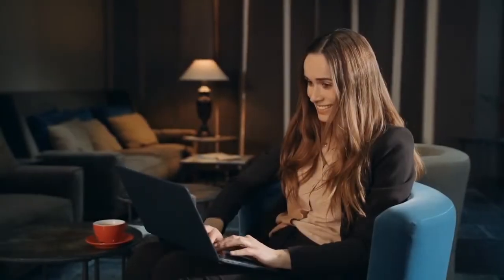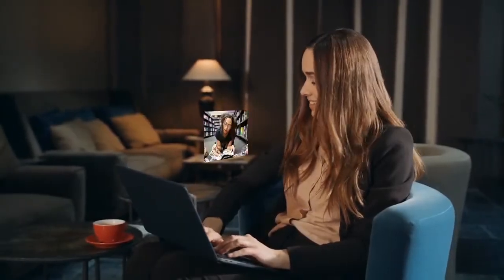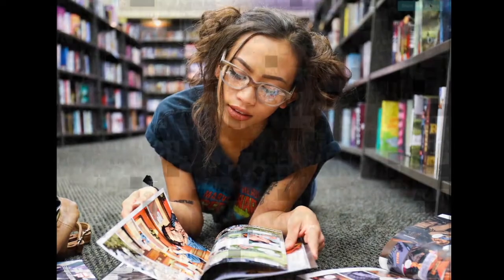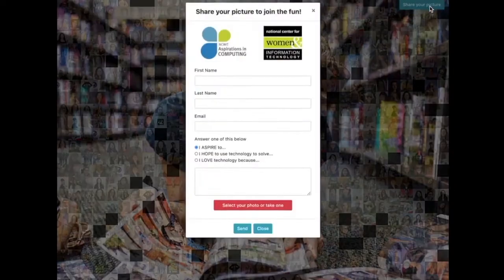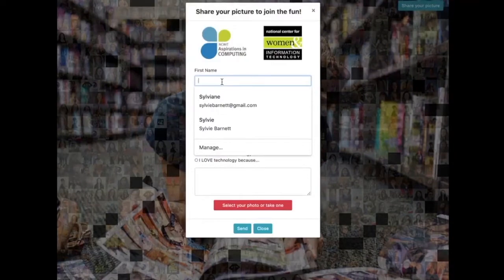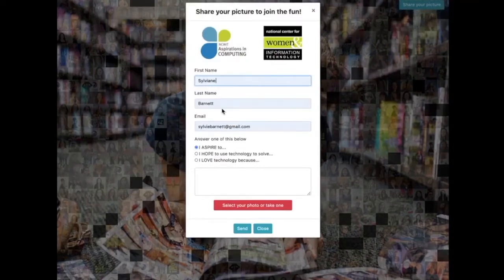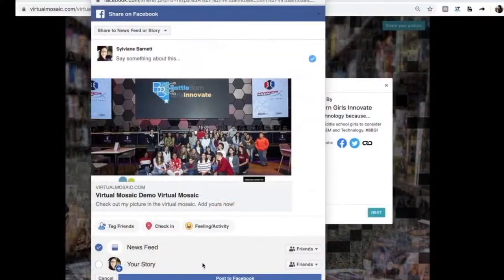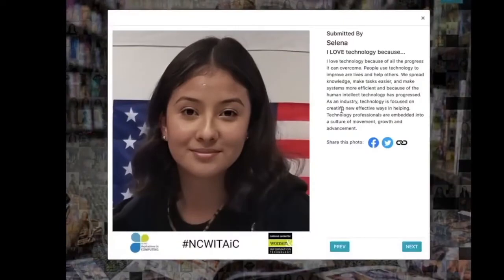Keshot Virtual Mosaic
Create your own Virtual Mosaic by Keshot.